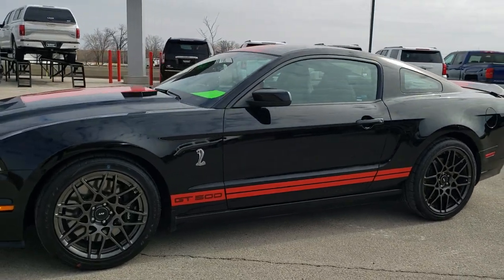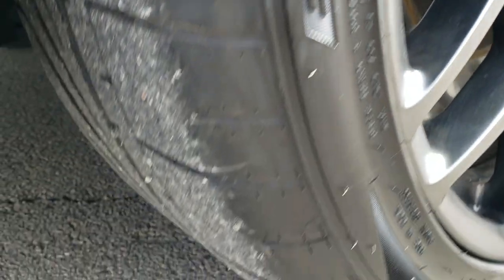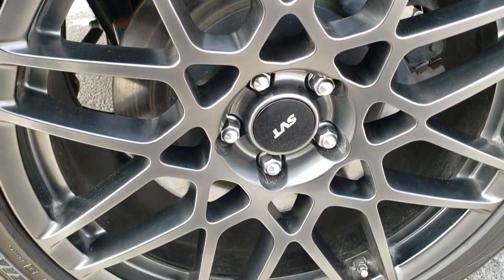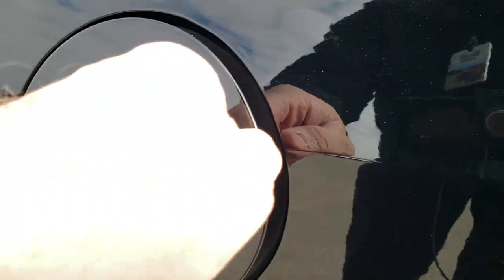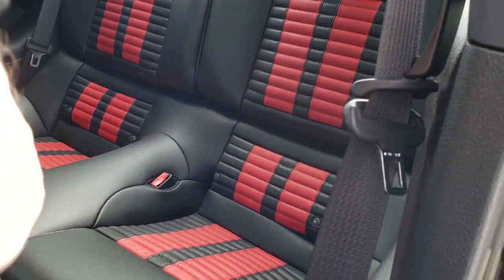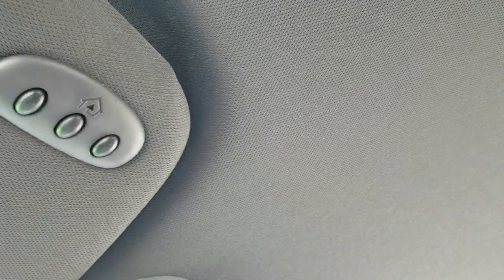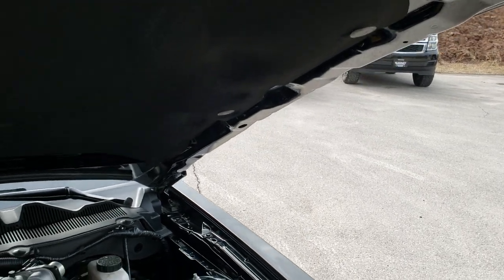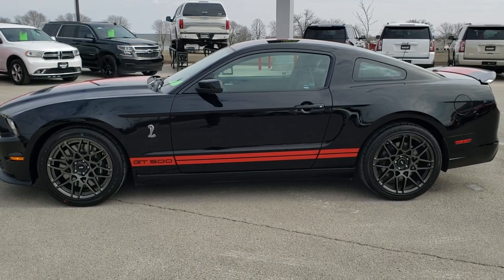2014 SHELBY GT500 MUSTANG TRACK PACK BLACK WALK AROUND REVIEW 10622 SOLD!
This 2014 SHELBY GT500 MUSTANG WITH TRACK PACK RECARO SEATS NAVIGATION AND SVT PERFORMANCE GROUP IN BLACK WITH RACE RED STRIPES is the vehicle we did walk around review of today.

Thank you for checking out this video of this 2014 SHELBY GT500 MUSTANG WITH TRACK PACK RECARO SEATS NAVIGATION AND SVT PERFORMANCE GROUP IN BLACK WITH RACE RED STRIPES

STOCK: 10622
PRICE: $52,499
MILES: 860
MAKE: FORD
MODEL: SHELBY GT 500 MUSTANG
VIN: 1ZVBP8JZ2E5276042
LOCATION: FOND DU LAC OSHKOSH WISCONSIN, 54937 TRUCKS ON 41

1 OWNER! CLEAN TITLE HISTORY! 5.8 Liter DOHC Supercharged V8 Engine, 662 Horsepower, Two Door Coupe, GT500 Center Stripes, GT500 Side Stripes, SVT Performance Package, Electronics Package, SVT Track Package, Aluminum Hood With Air Extractors, SVT Engineered Bilstein Cockpit Select-Dampers, Launch Control, 6 Speed Manual Transmission Stick Shift, Rear Wheel Drive RWD 4x2 Two Wheel Drive, Driver Seat Height Adjuster, Non Smoker, Charcoal Leather Seats with Red Racing Stripes, Bucket Seats, Dual Rear Exhaust, Power Mirrors With Built-in Blindspot Mirrors, Advancetrac with Electronic Stability Traction Control, 3.31 Gears, Goodyear Eagle F1 P285/35 ZR20 Rear Tires, Goodyear Eagle F1 265/40 ZR 19 Front Tires, Painted SVT Alloy Rims Premium Wheels,, Four Wheel Disc Brakes, Brembo Front Disc Brakes, Decklid Spoiler, Fog Lights, HID High Intensity Discharge Headlights, LED Running Lights, LED Tail Lamps, Easy Fuel Capless Fuel Fill, Cowl Induction Sport Hood, AM / FM Radio Tuner, Sirius/XM Satellite Radio Capabilities Sirius / XM, CD Player, 2472 Song Capacity Hard Drive, Microsoft SYNC System with Bluetooth, Hands-Free Audio System Blue Tooth, Auxiliary MP3 Jack Portable Audio Connection, USB Jack Portable Audio Connection, Keyless Entry System, Shelby GT 500 Full Vehicle Car Cover, Rear Window Defroster, Adjustable Height Seatbelts, Driver and Passenger Front Air Bags, L.A.T.C.H. Child Safety System, Side Curtain Air Bags SRS Safety Restraint System, Multi-Function Steering Wheel Controls, Homelink System with Three Programmable Buttons for Garage Doors, Lighting Systems & Security Systems, Compass, Outside Temperature Display and Mileage Display, Dual Multi-Zone Climate Control , Factory Floormats, Ambient Color Change Lighting, Air Conditioning AC, Cruise Control, Power Locks, Power Windows, Tilt Steering Wheel, Automatic Headlights Autolamp, Black with Race Red Stripes! ONE OWNER! CLEAN AUTOCHECK! Very very clean inside and out! This is the sharpest 2014 Ford Mustang GT500 car we have ever had on our lot! Make your move before this super clean ride is gone!

STOCK: 10622
PRICE: $52,499
MILES: 860
MAKE: FORD